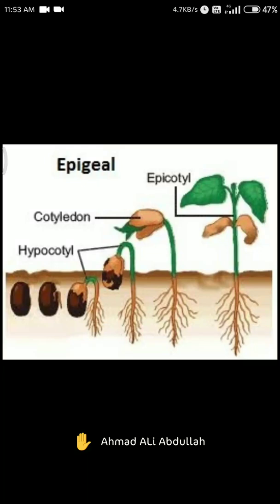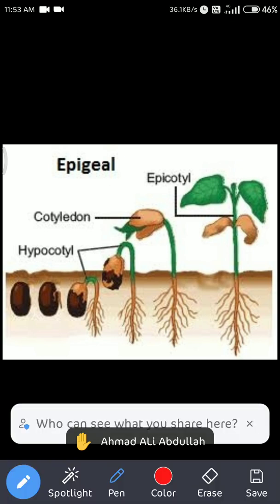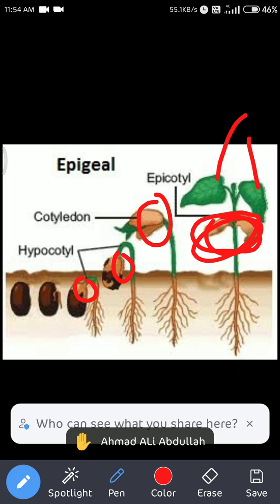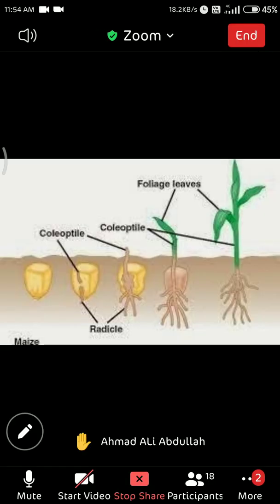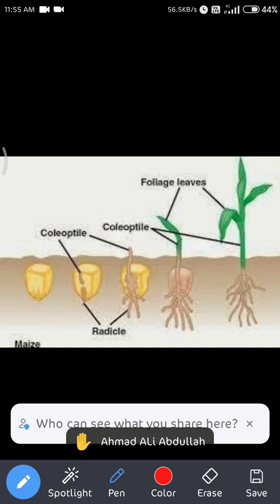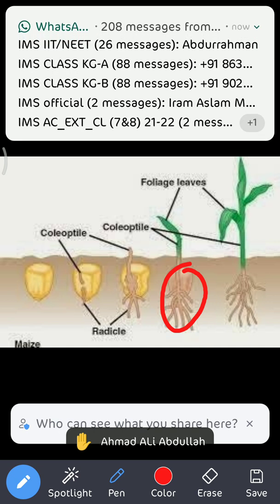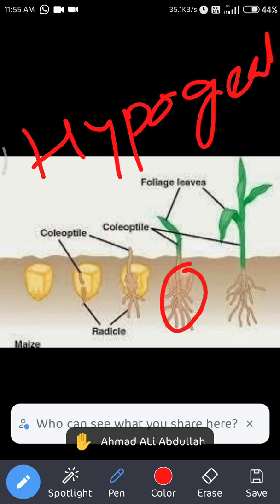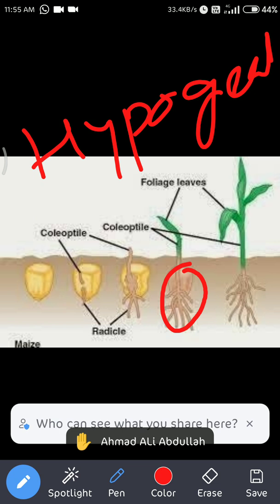class 6 th, Biology:types of germination.